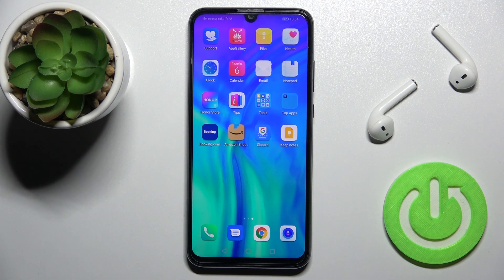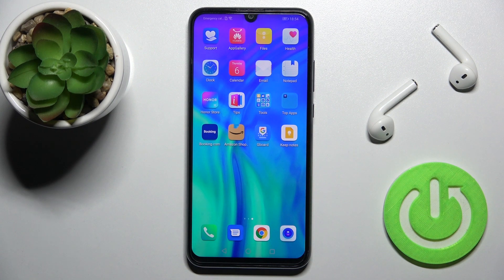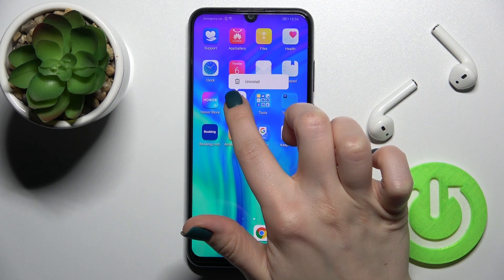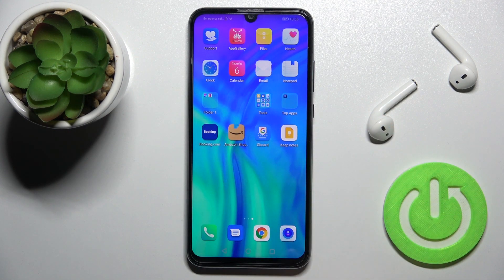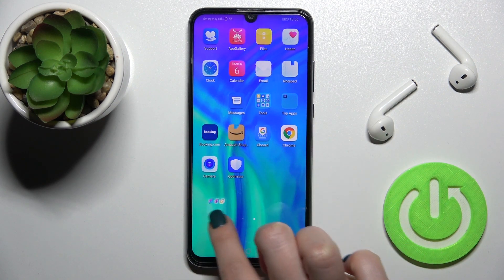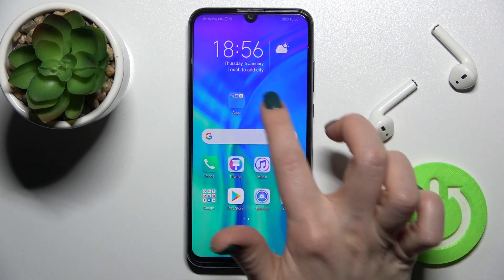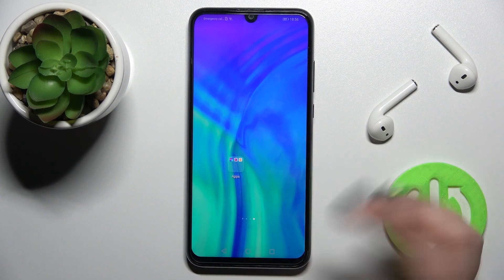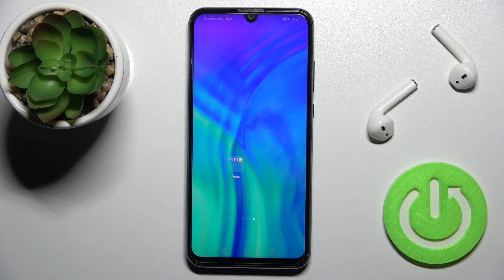How to Organize Applications in Honor 20e - Create Folders on Home Screen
Would you like to have a good organized desktop on your Honor 20e? Find out how to create folders and group all the applications to a thematic folders which should help you quickly locate needed applications. Check the step by step way to make Honor 20e display transparent and make sure that you will be able to create folders and move the apps to them successfully.

How to create folder on the home screen on HONOR 20e? How to make a folder on the home screen on HONOR 20e? How to group apps on the home screen on HONOR 20e? How to organize the home screen on HONOR 20e? How to group apps in a folder on the home screen on HONOR 20e?